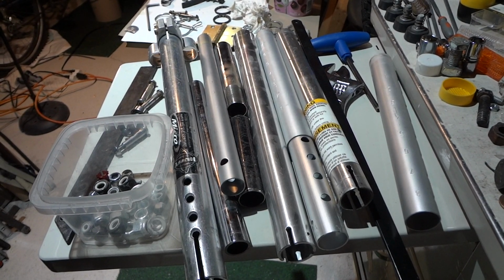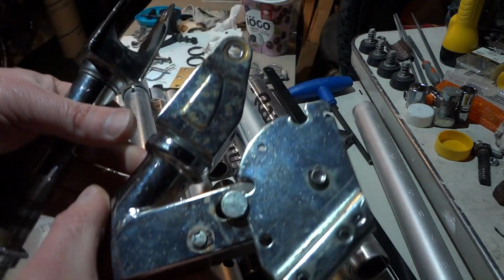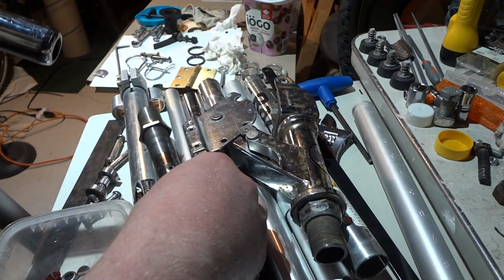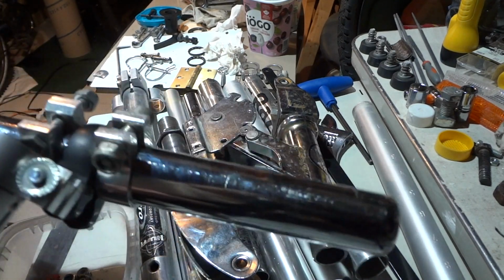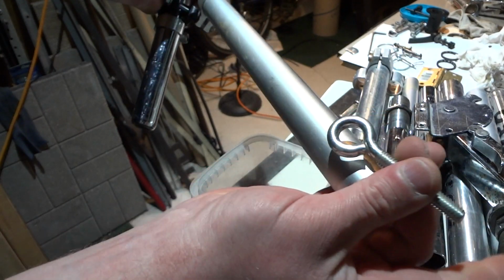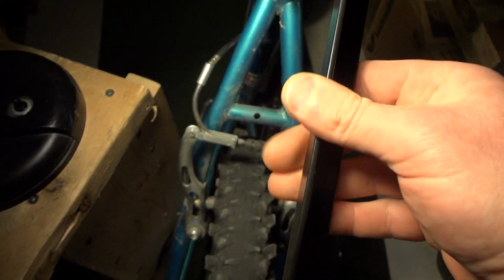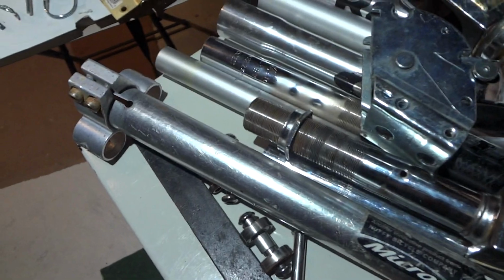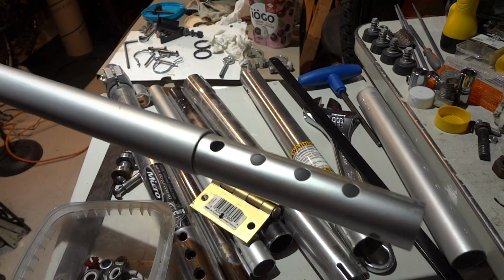How to make a bicycle trailer hitch different ways Part 2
Part 2 How to make a bicycle trailer hitch different ways by a 6 yr old. This hitch has been totally redesigned to be much lighter and better